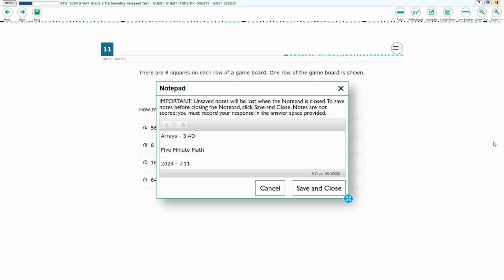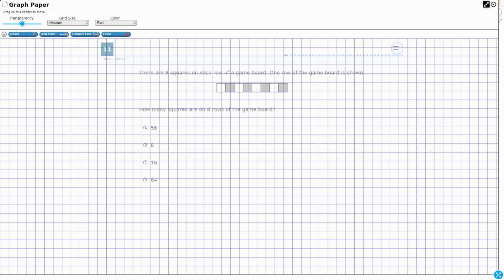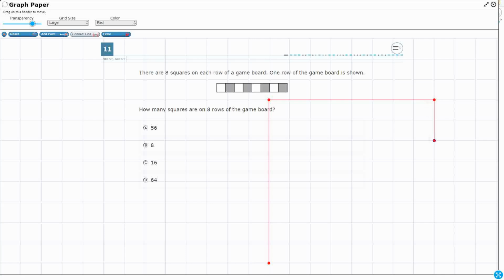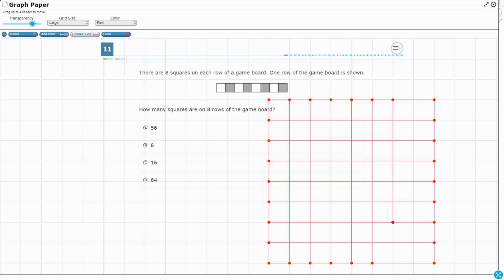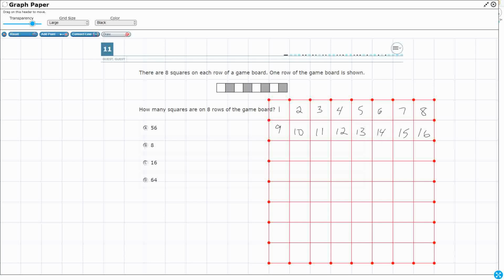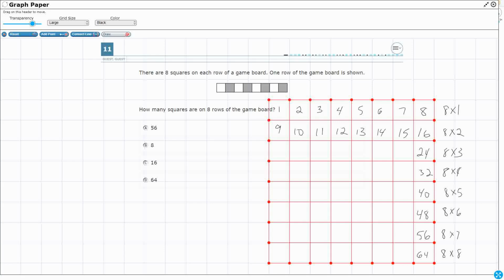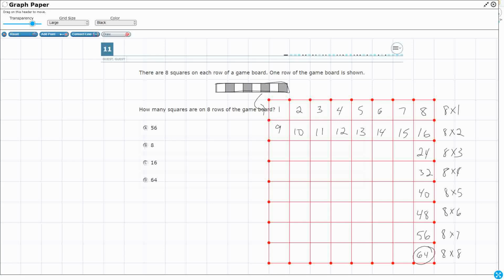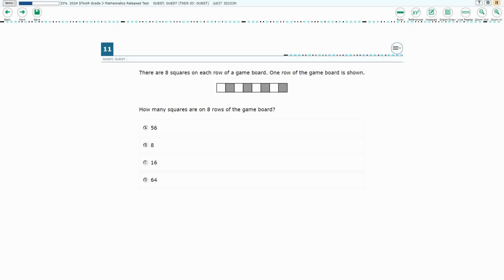3rd Grade STAAR Practice Arrays (3.4D - #4)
Practice determining the total number of objects when equally-sized groups of objects are combined or arranged in arrays up to 10 by 10 with a test item from the 2024 STAAR test (#11 - 3.4D).